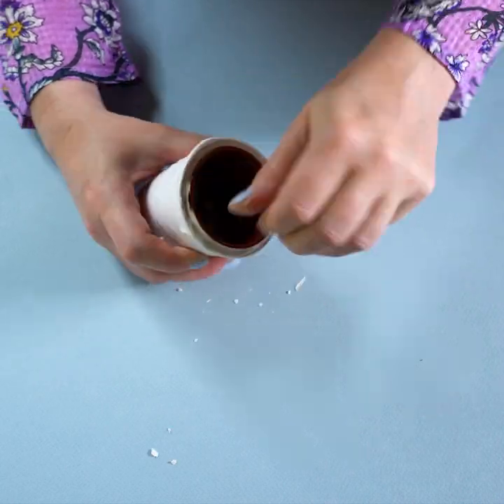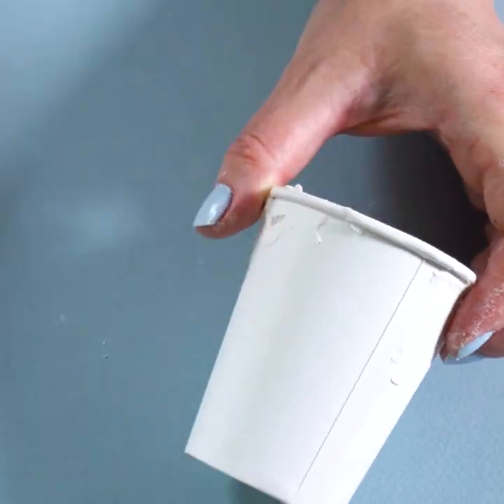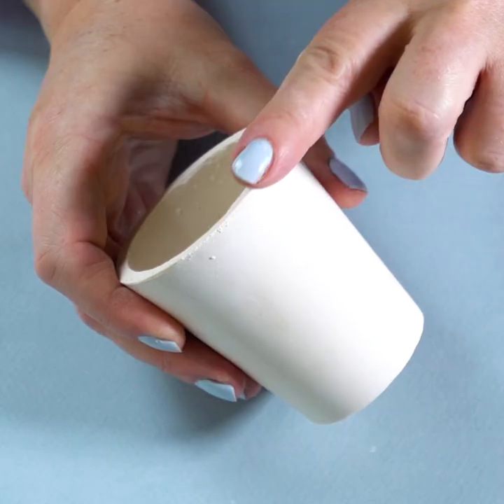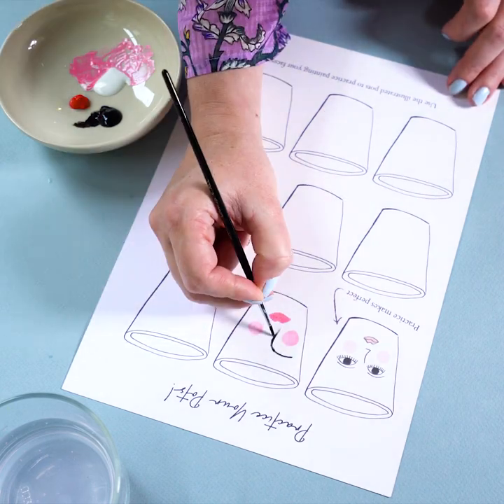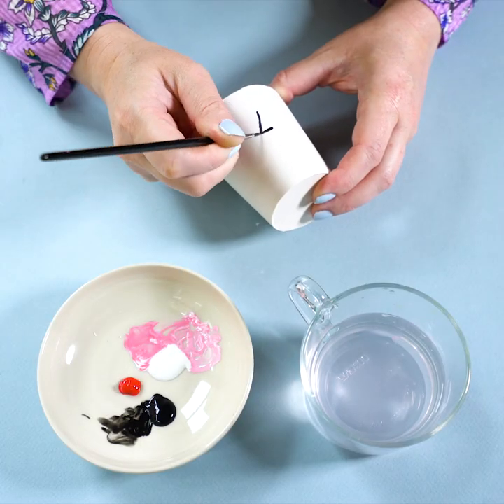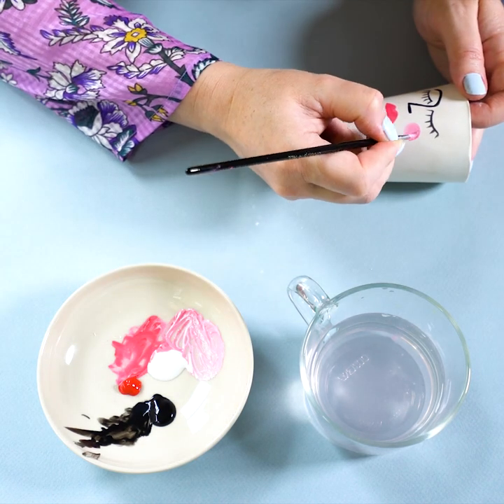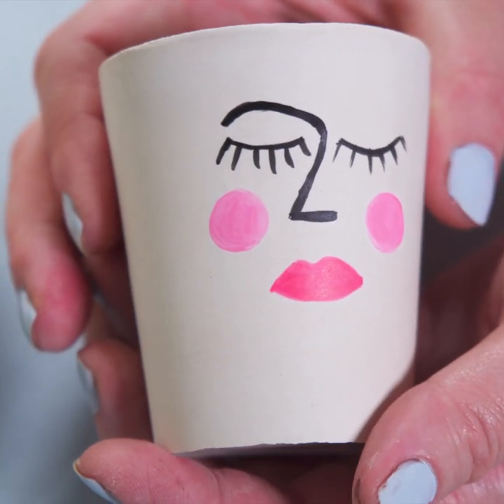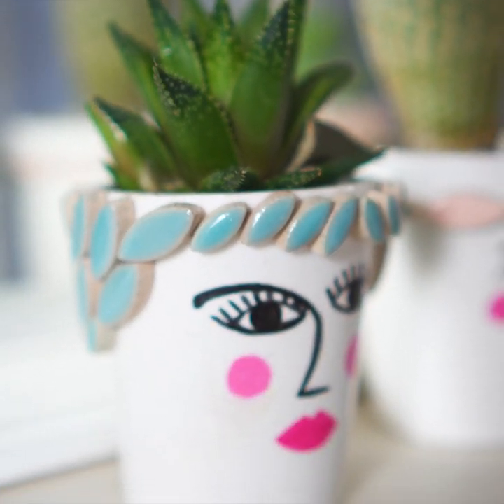Painted Ladies Succulent Kit - tips on painting faces onto pots - from Makebox+Co.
the craft box subscription company. You can order this kit from our gorgeous website.

In this video you will get some top tips for painting the faces on your Painted Ladies succulent kit.